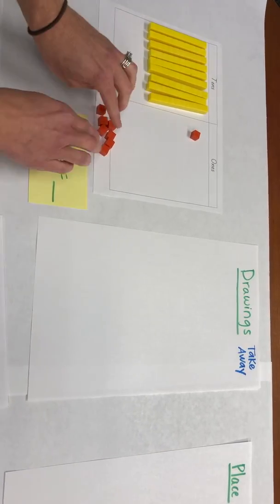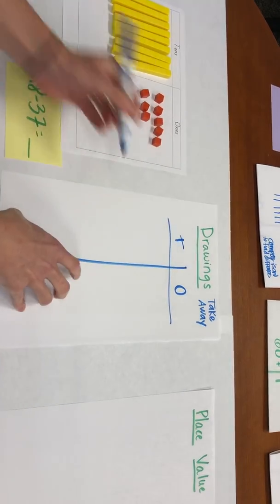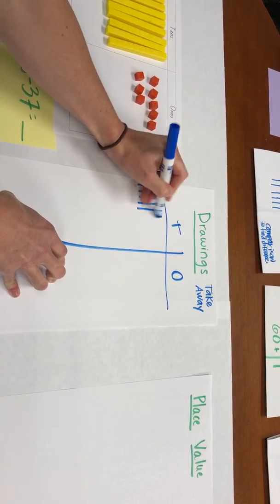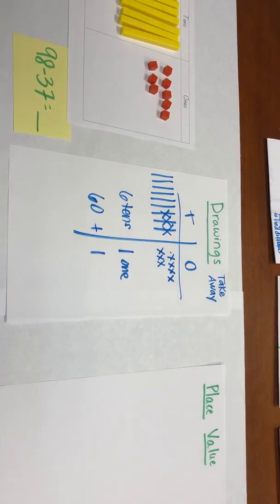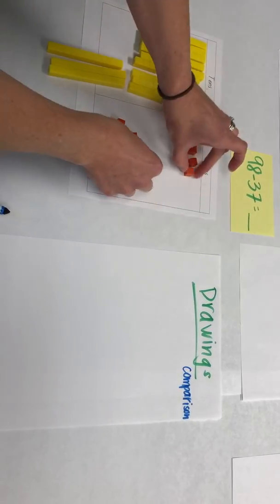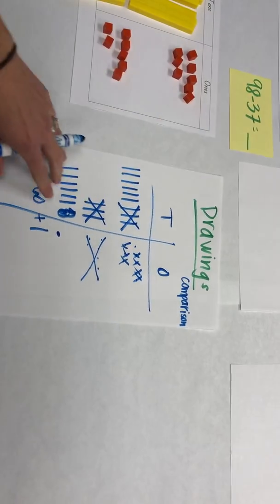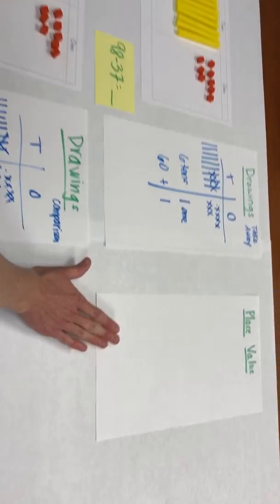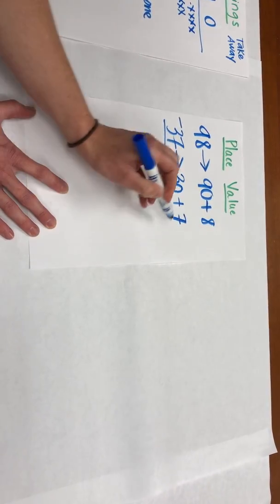2 Digit Subtraction without regrouping